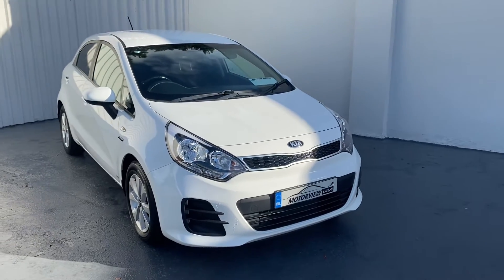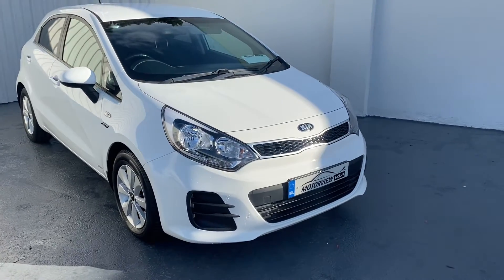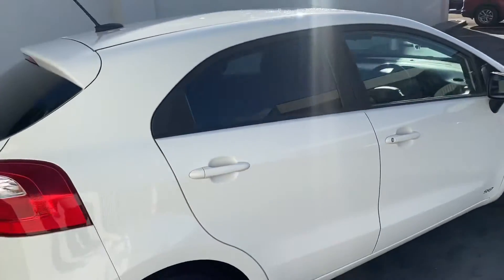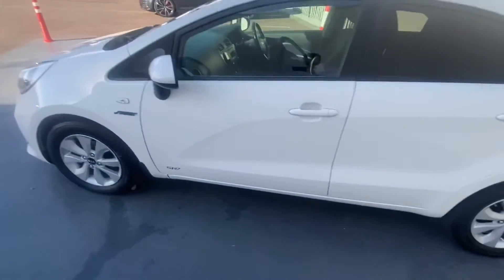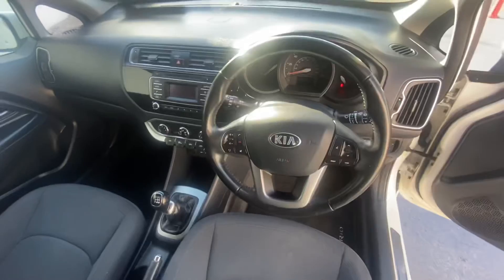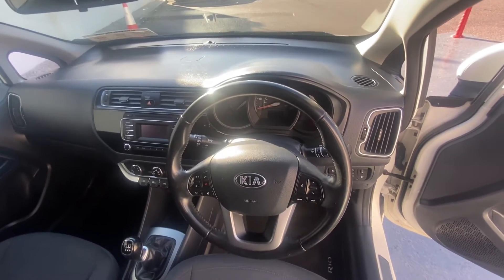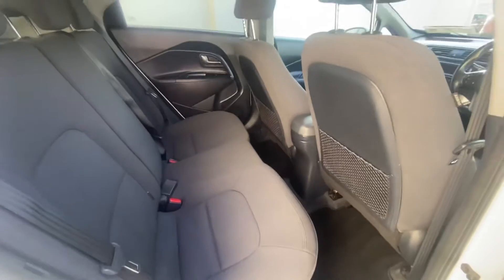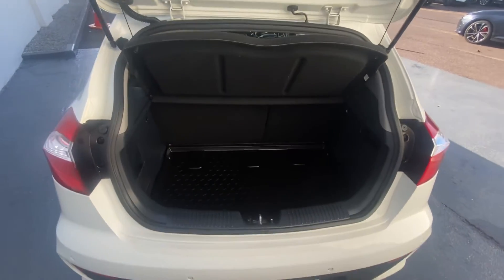2016 Kia Rio White sport